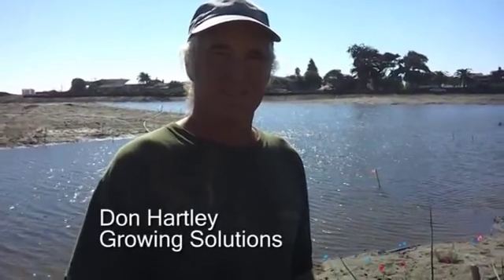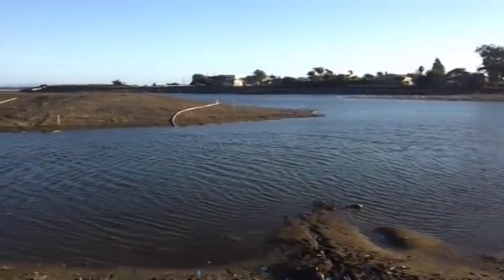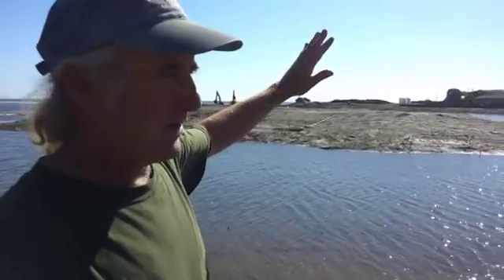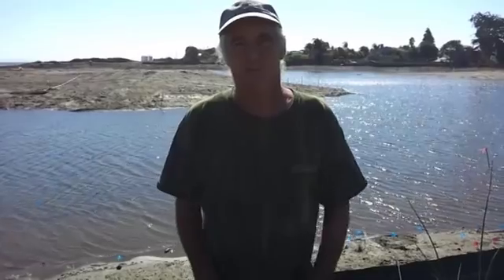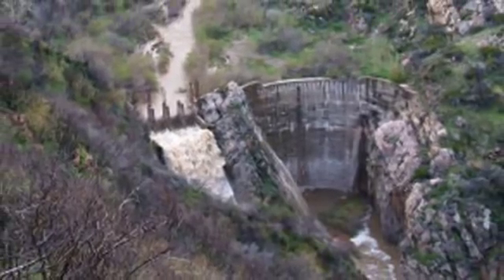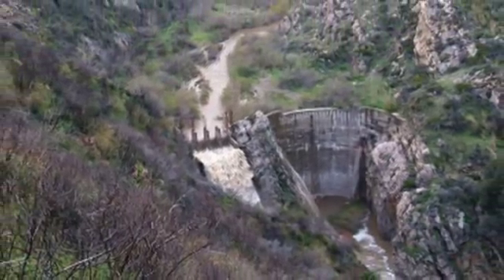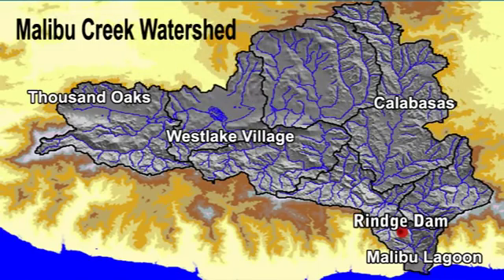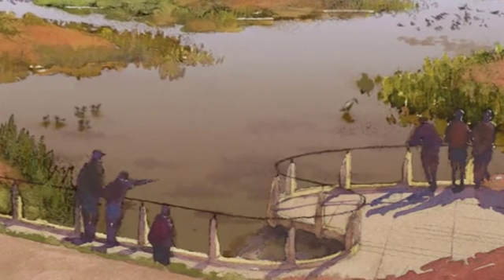Malibu Lagoon Restoration Progress 10/24/2012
Check out the Malibu Lagoon and my interviews with Don Hartley of Growing Solutions who are growing all the plants for the restoration and Suzanne Goode, Senior Ecologist for California Parks & Recreation.

Don and Suzanne discuss the installation of more than 20,000 thousands wetland plants, the thousands of birds already flocking to the site, the newly created water treatment swale, the discovery of numerous discharge pipes emanating from the Colony and a general overview of how the project is going.